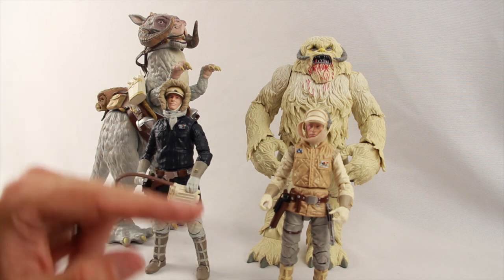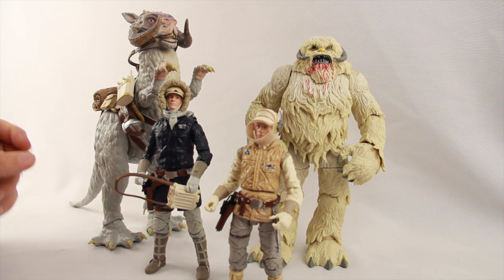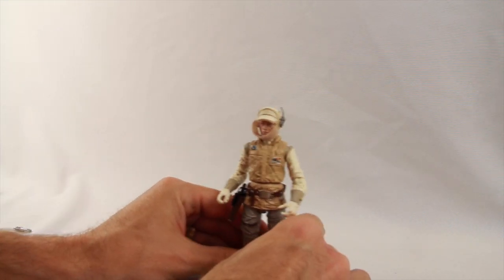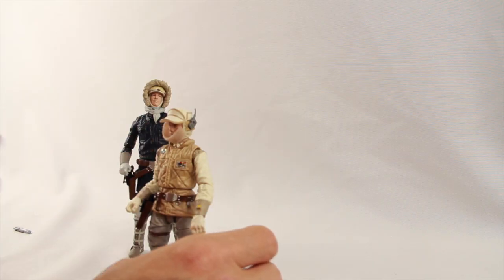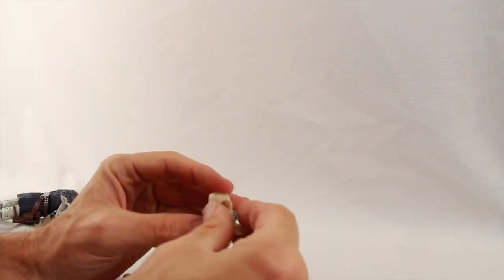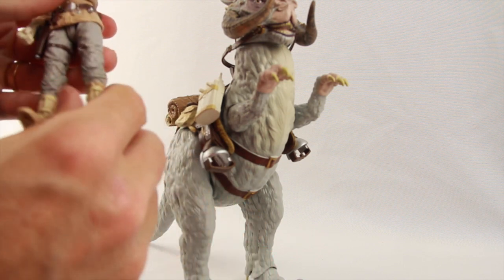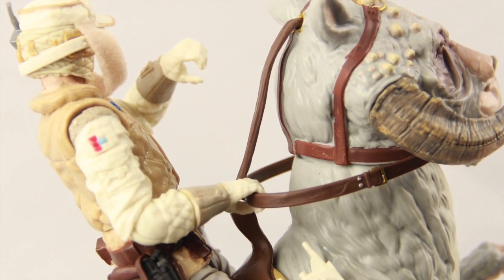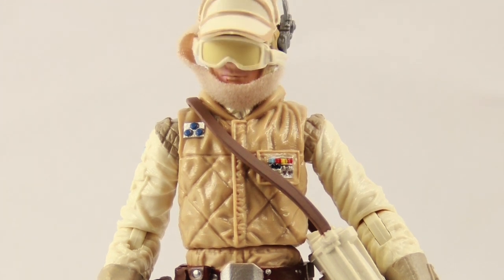Star Wars The Black Series 6" Hoth Luke Skywalker And Tauntaun Review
Review of the 6"Star Wars Black Series Hoth Luke Skywalker with Wampa Set

Review of the 6" Star Wars Black Series Hoth Han Solo with Taun Tuan